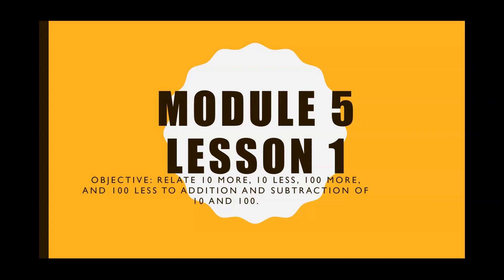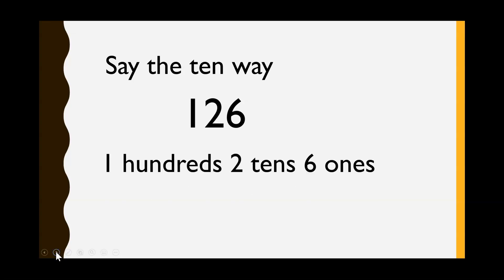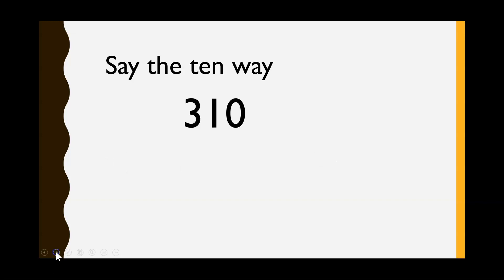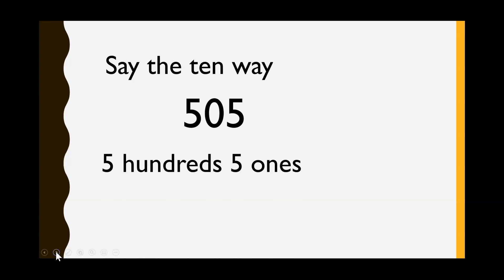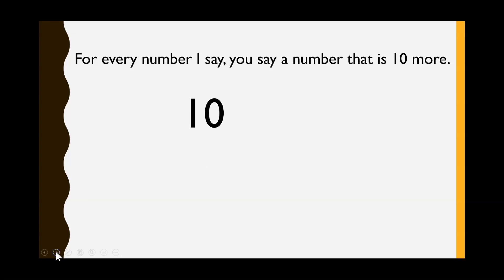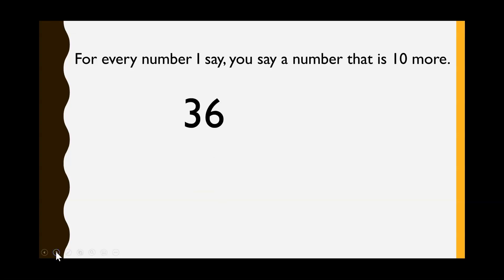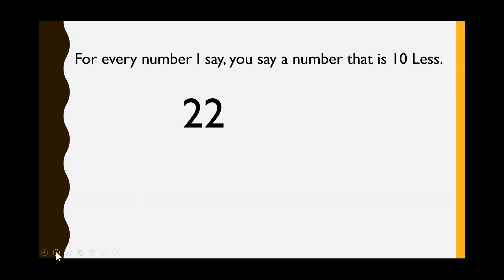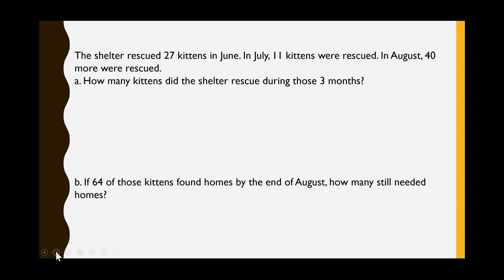Grade 2 Module 5 Lesson 1